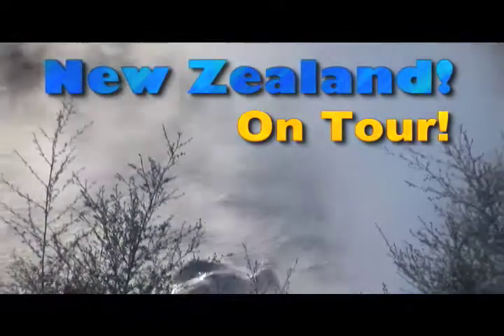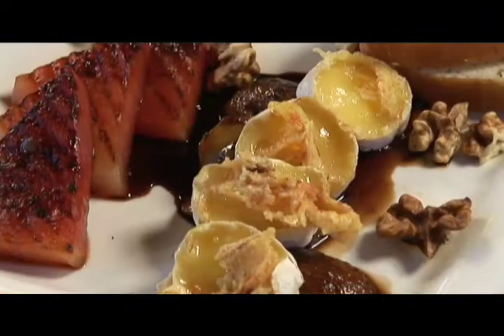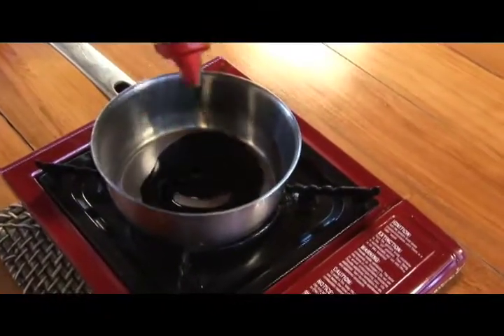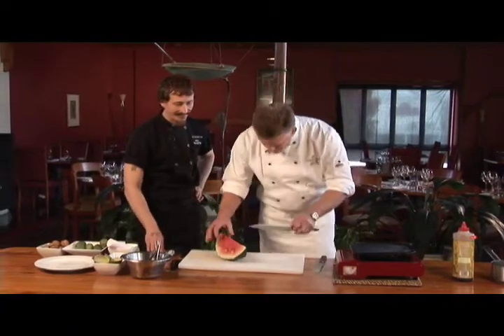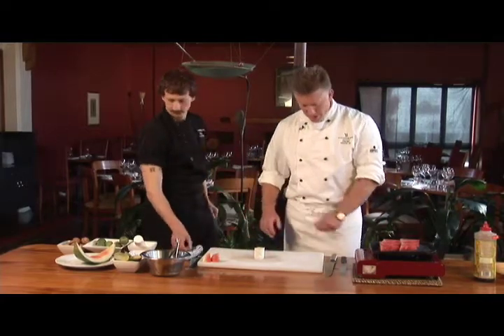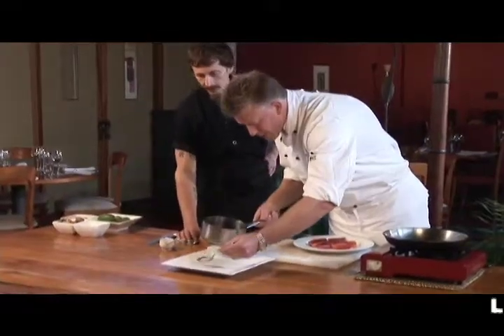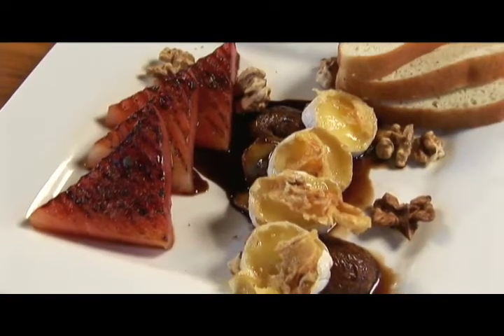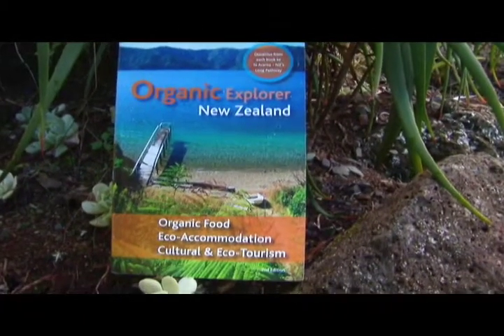Organic Living TV in New Zealand making Feijoa Compote!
Organic Syrup
Organic Raw Walnuts
Organic Balsamic
In this segment from Organic Living TV we're with Chef Chris Bell at the beautiful Millennium Hotel in Rotorua New Zealand!  We make a wonderful Feijoa, Brie, Watermelon warm salad creating a delightful compote from the fragrant Feijoa fruit!